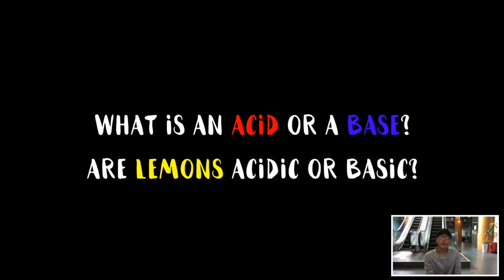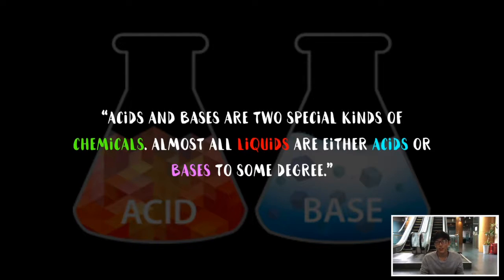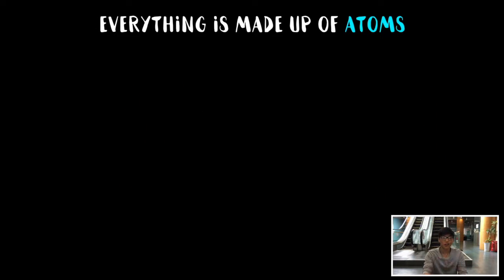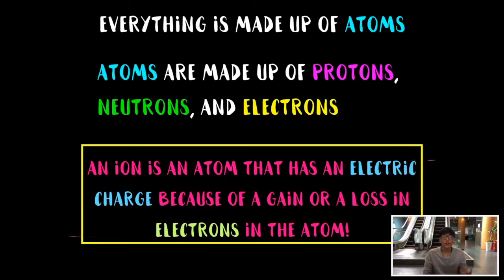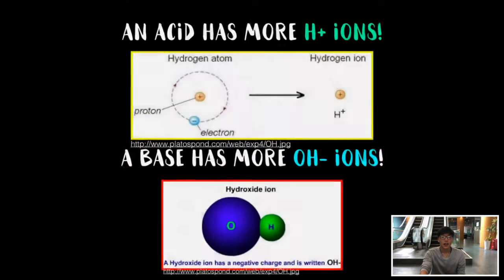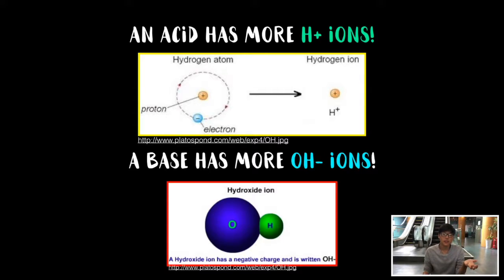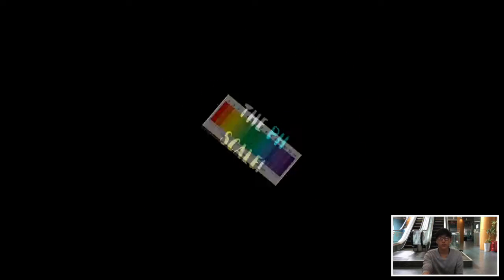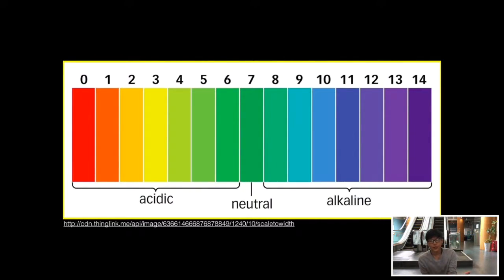Acids and Bases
Learn some basic information on acids and bases!
See us test for acidity of lemons in this video:

This is a channel made by four IB students at Shekou International School for our Group 4 project!